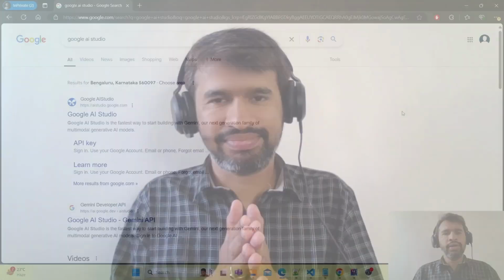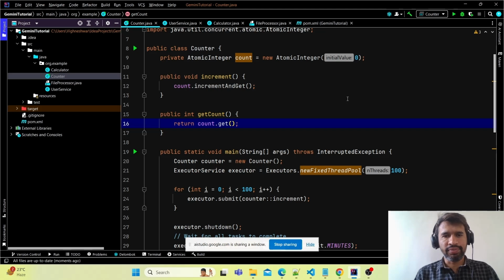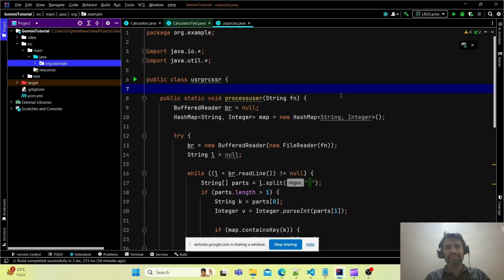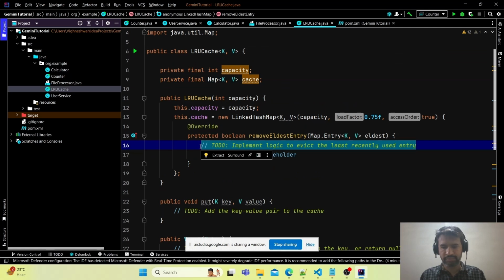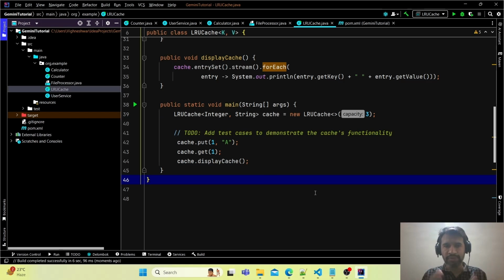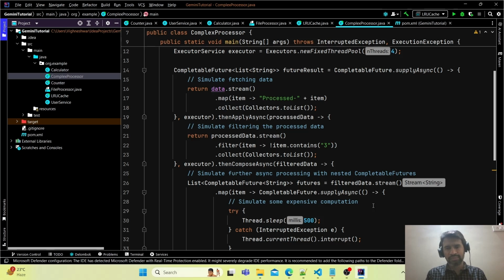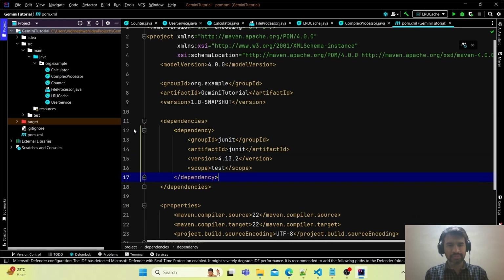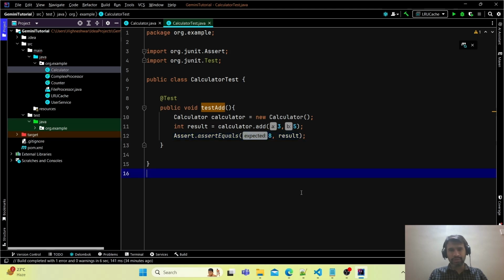RIP YouTube Tutorials: Gemini 2.0: The Ultimate AI Coding Buddy| Gemini Solve Complex Java Challenge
Discover how Gemini 2.0, the ultimate AI-powered coding buddy, can revolutionize the way developers work! In this video, we dive deep into Gemini 2.0’s capabilities for code reviews, debugging, code completion, and optimization, showcasing its real-world applications for Java developers. Whether you're an experienced programmer tackling complex challenges or just looking for ways to write cleaner and more efficient code, this demo will leave you amazed.

What You'll Learn in This Video:
1. How Gemini 2.0 helps identify and fix bugs in complex Java code.
2. Real-time suggestions for improving messy, poorly written code.
3. How to use Gemini’s screen-sharing and Ask Gemini features for solving tough programming problems.
4. A step-by-step example of Gemini completing half-written Java code.
5. A walkthrough of a detailed code review where Gemini highlights errors and suggests optimizations.

- See Gemini 2.0 handle tough coding challenges with ease.
- Learn how AI can help you write better, cleaner code faster.
- Perfect for developers, engineers, and anyone interested in the future of AI in programming.

Example Scenarios in This Video:
- Refactoring a messy Java task scheduler to improve performance.
- Debugging nested CompletableFuture code for async programming.
- Completing half-written logic for a custom LRU cache.

Join us as we explore how Gemini 2.0 transforms coding into a seamless and efficient process.

- Java developers looking to streamline their workflow.
- Programmers seeking tools for code optimization and debugging.
- Tech enthusiasts curious about how AI is transforming software development.

🚀 Ready to take your coding to the next level? Watch now and see Gemini 2.0 in action!